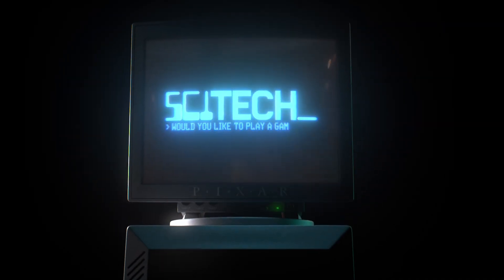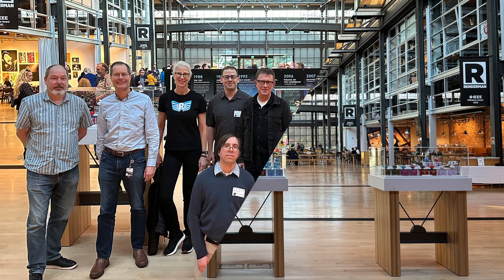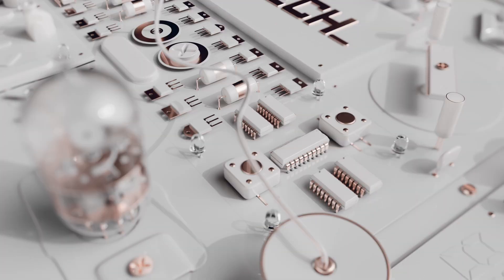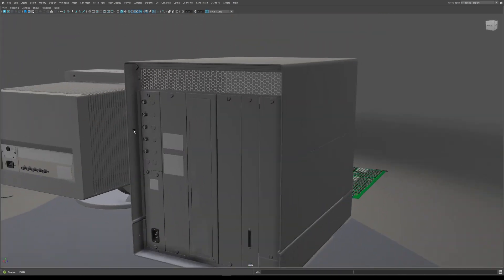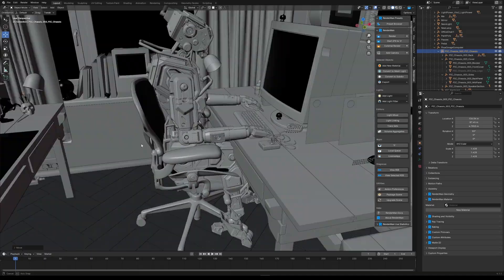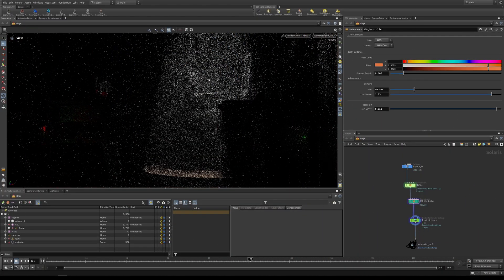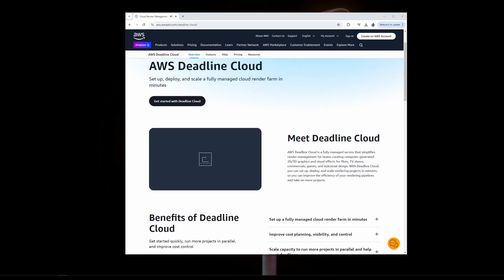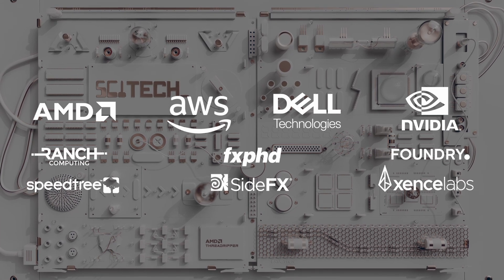The RenderMan "SciTech" Art Challenge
In our eleventh art challenge, we’re excited to be collaborating with the IEEE.

The Institute of Electrical and Electronics Engineers is the world's largest technical professional organization dedicated to advancing technology for the benefit of humanity, so join the "SciTech" Art Challenge and showcase your shading, lighting, rendering, and compositing skills for the possibility of winning amazing prizes, including a Dell Mobile Precision 5690 Workstation!